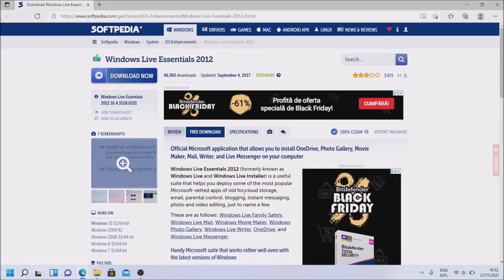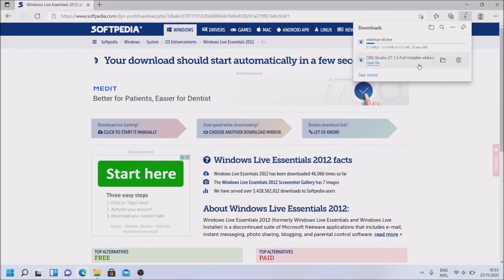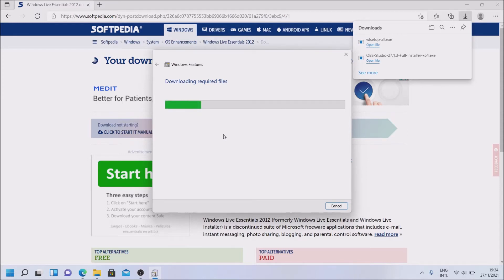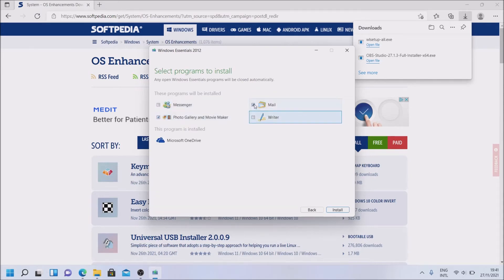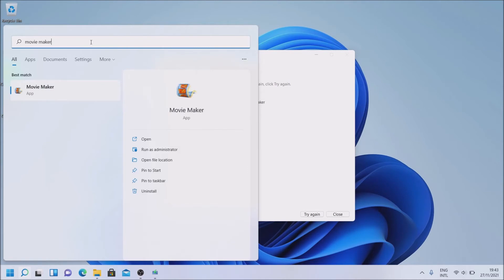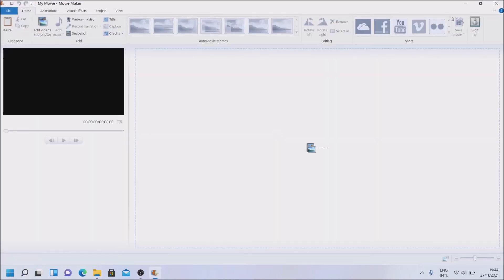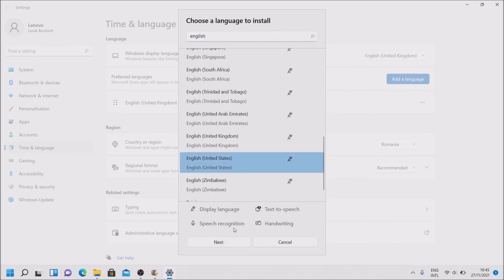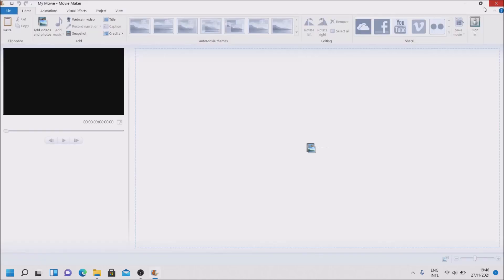🎞️ How to install Windows Movie Maker on Windows 11 🎬